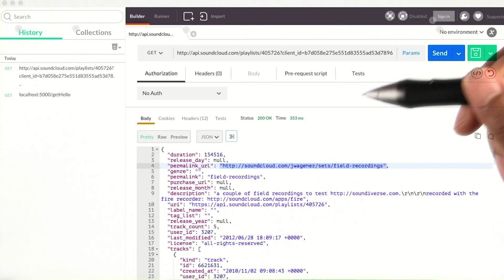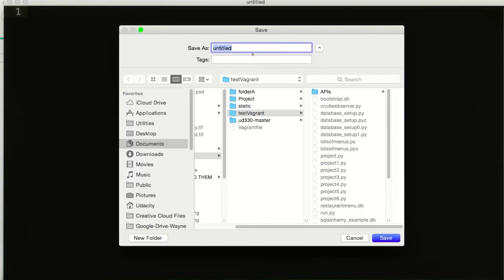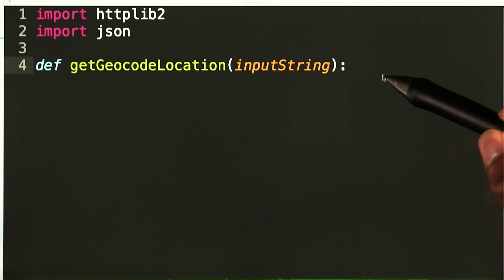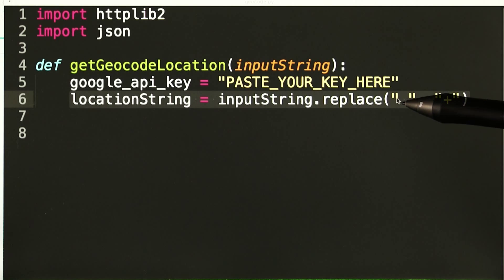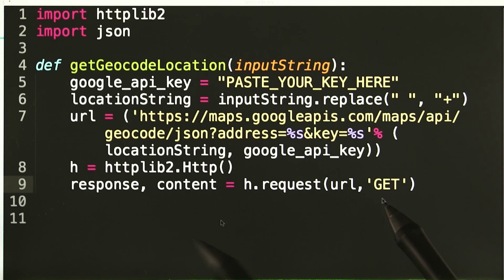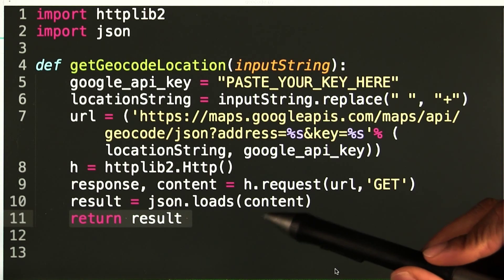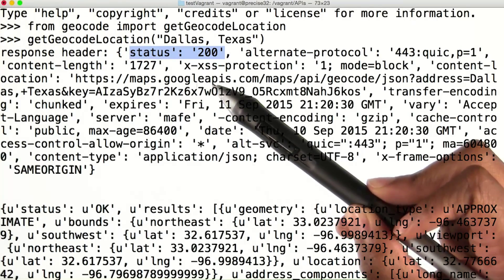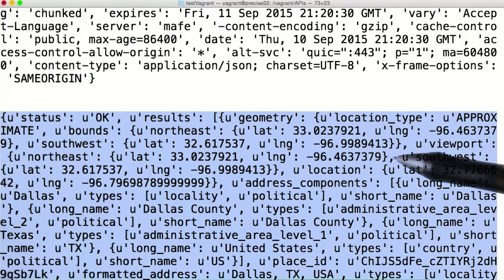Requesting From Python Code